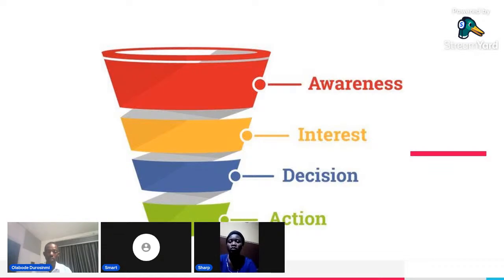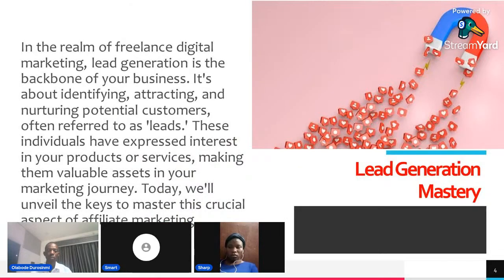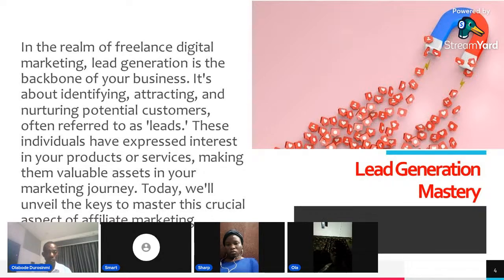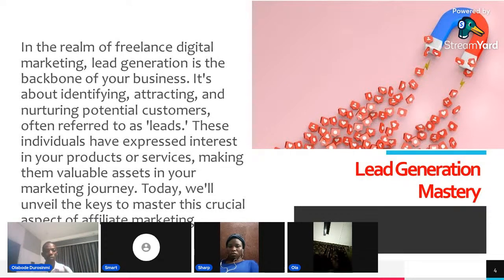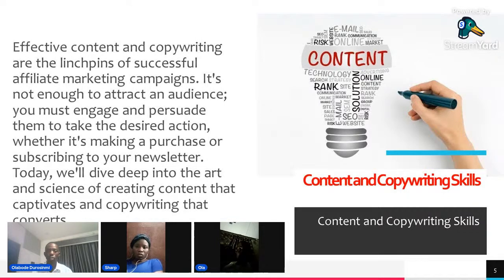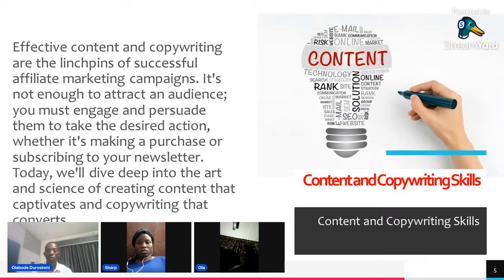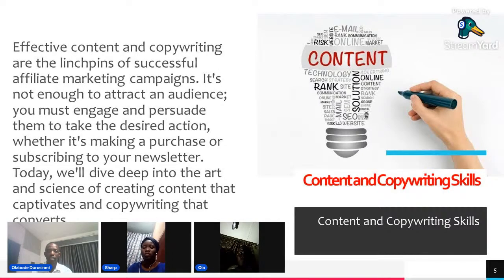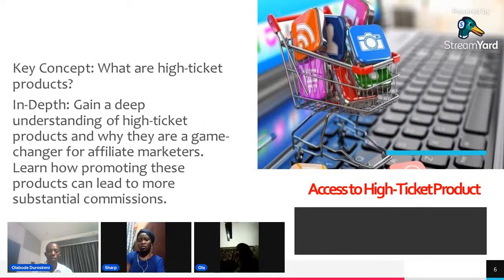Webinar Day 3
Freelance Digital Marketing Webinar